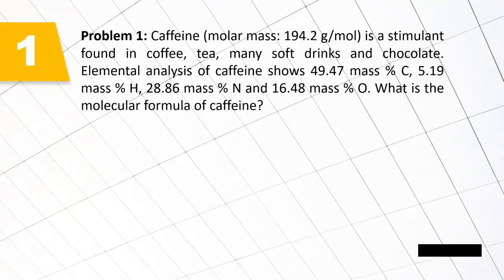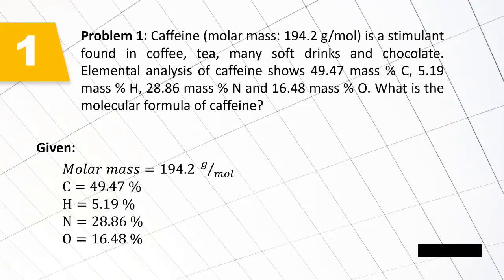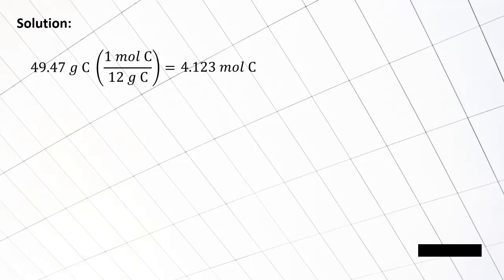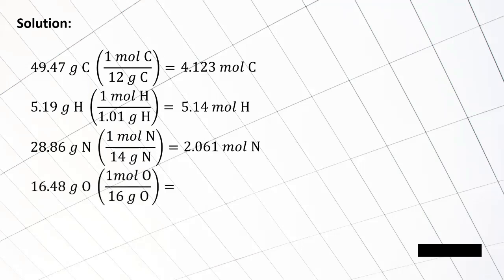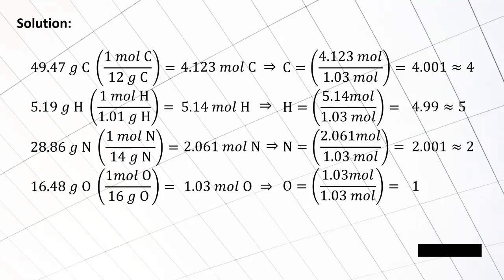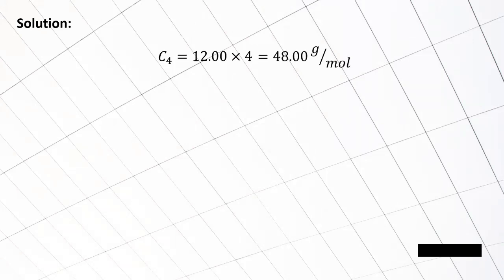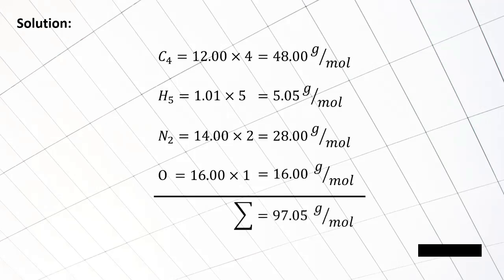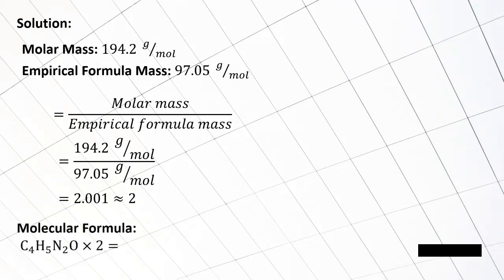Lecture Video for Topics 1-4 (Problem 1)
A Performance Innovative Task in CHEM-111A

Speaker: Cuestas